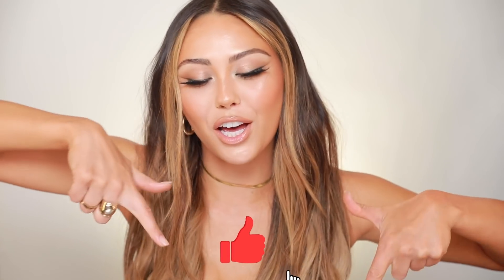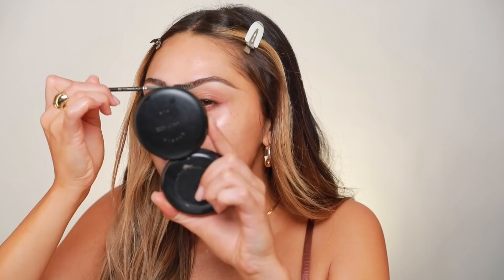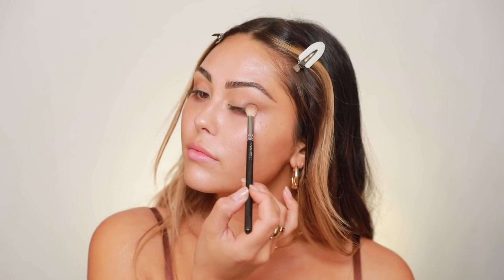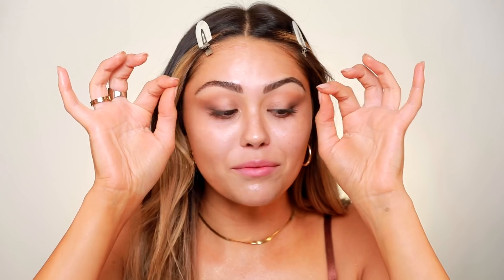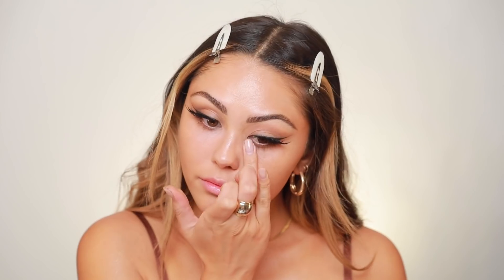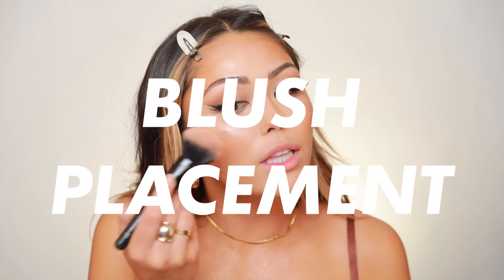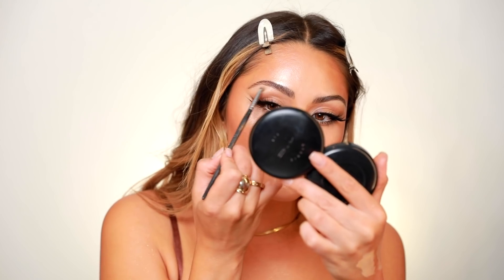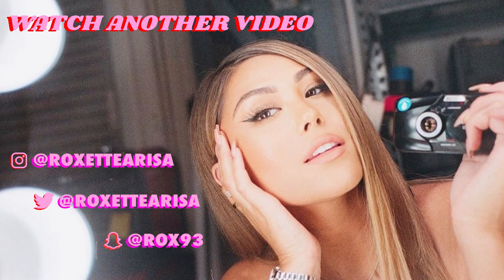14 Makeup Techniques That Will LITERALLY Transform Your Face | Roxette Arisa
happy easter!🐰 today's vid is all about 14 makeup techniques that will literally transform your face! You can apply any of these makeup techniques to any look you're creating by switching up the colors and products but I really hope these easy makeup techniques bring u a little boost of confidence like they do for me! The way I think about it, we're using makeup to enhance our favorite features and help ourselves to feel like the best versions of us. Let me know if you want any other step by step makeup tutorials or makeup tutorials for beginners :)

Makeup Tutorials for Beginners t=1
Roxette Arisa Drugstore Series xt=1

Welcome to the official Roxette Arisa YouTube channel! On this channel, you’ll find a variety of content including makeup, skincare, beauty and more.

Some links may be affiliate links which basically means if you make a purchase through this link, I receive a small commission which helps support my channel so I can continue making videos thank you for all the love and support!❤️